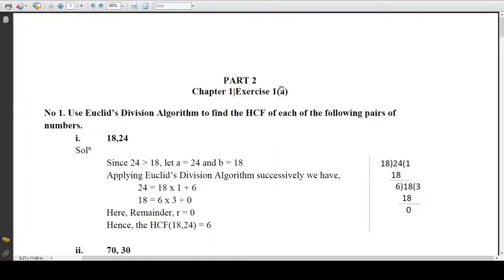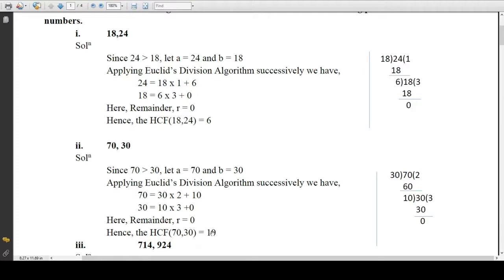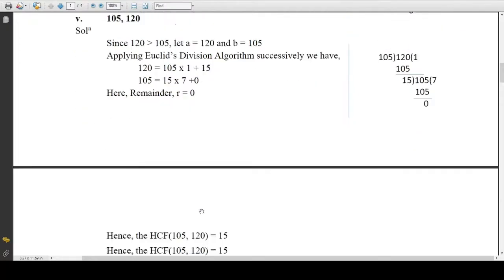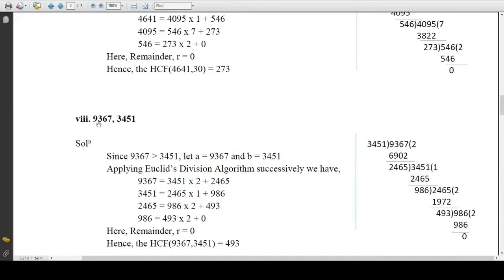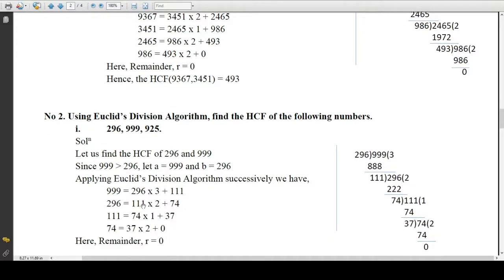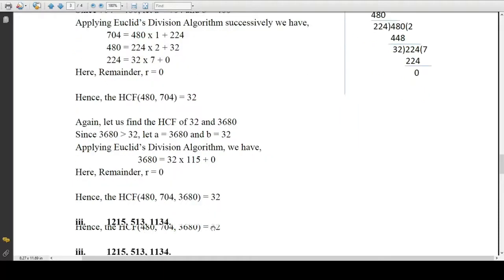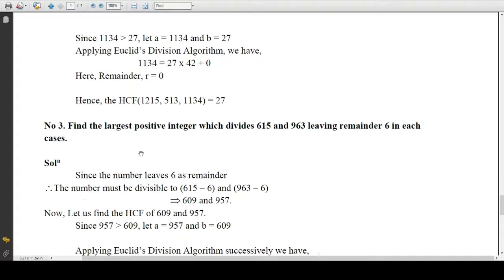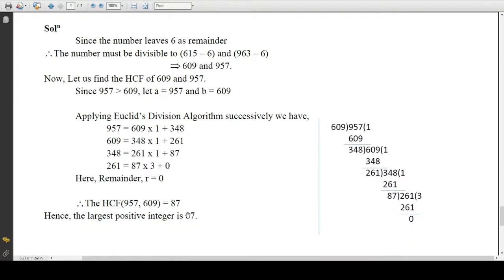Real Numbers|Chapter 1| Part 2